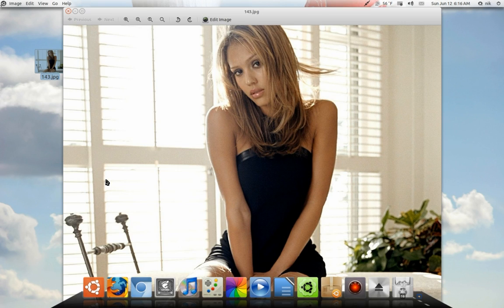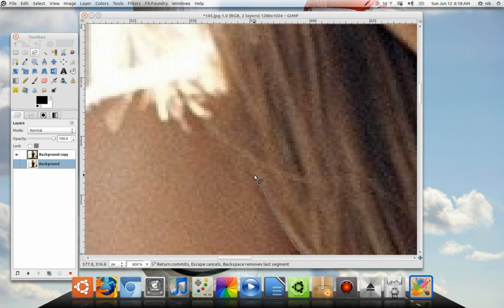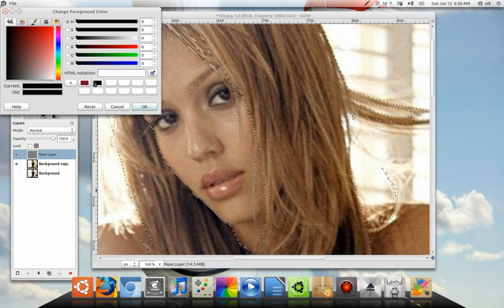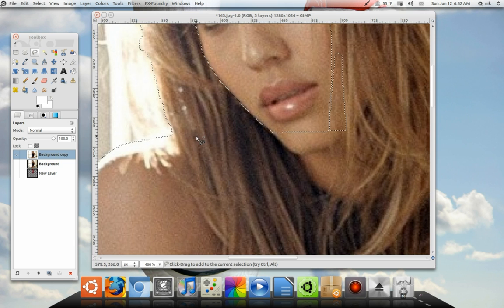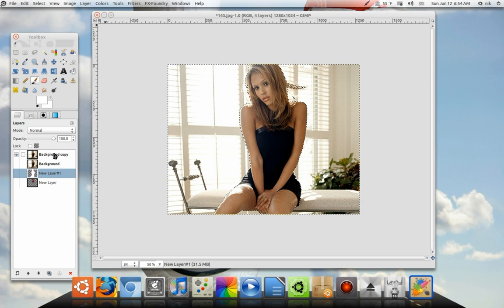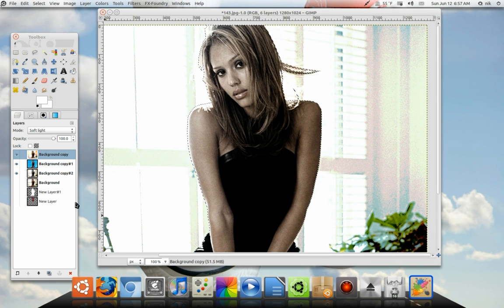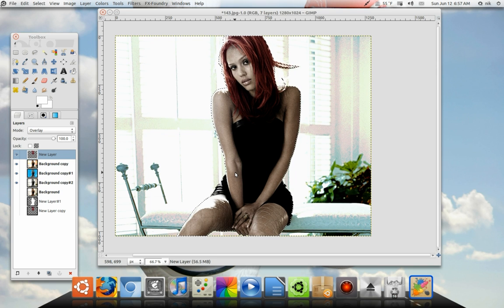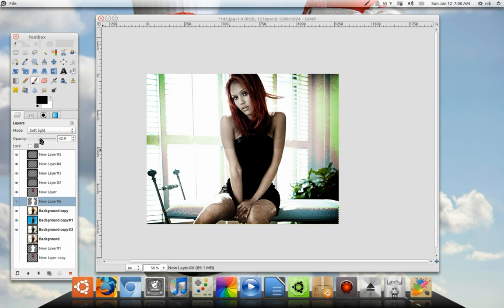GIMP using templates to change hair and background colors GIMP ubuntu 11.04 natty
sorry for rushing,,I have a time limit.On the polarized layer you can adjust the slider if its to grainy..